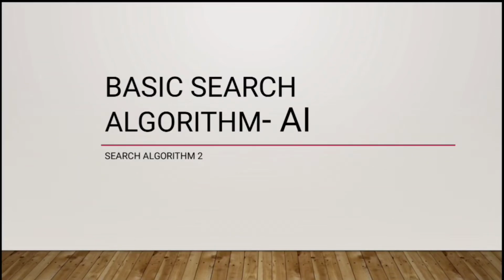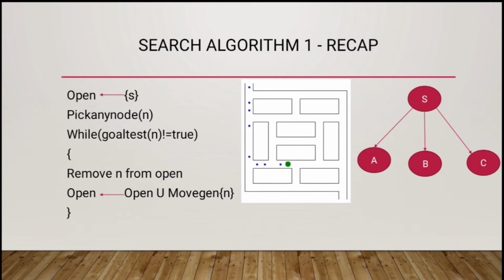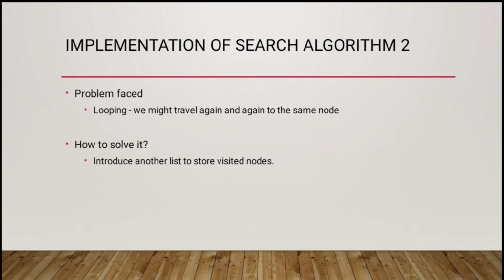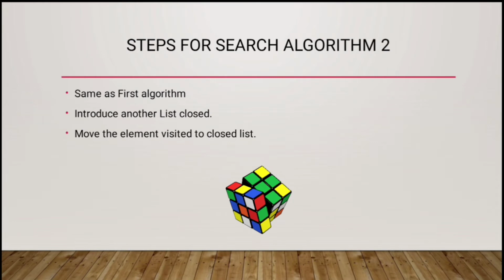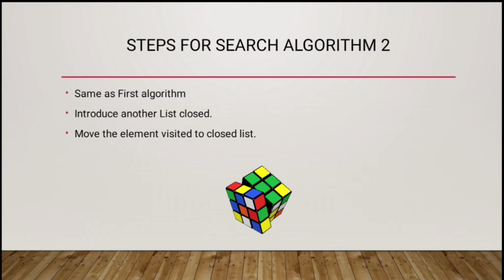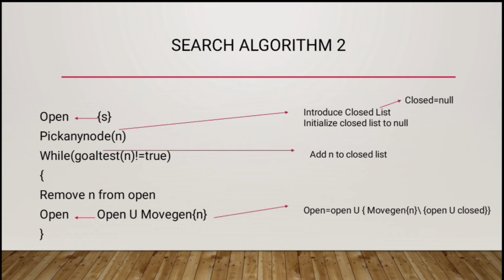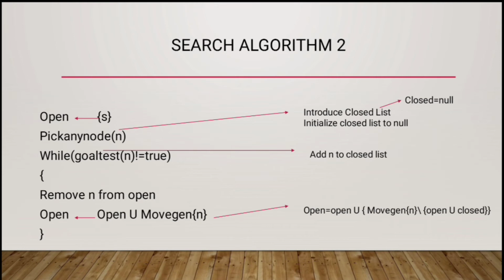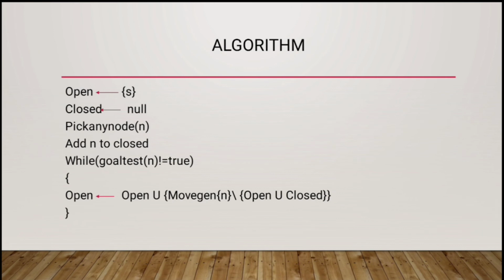Problem solving search algorithm 2 - solving loop formation - Artificial Intelligence